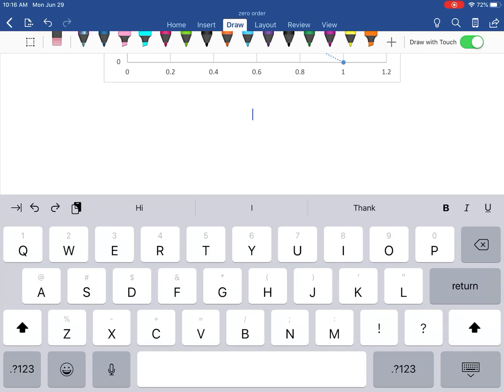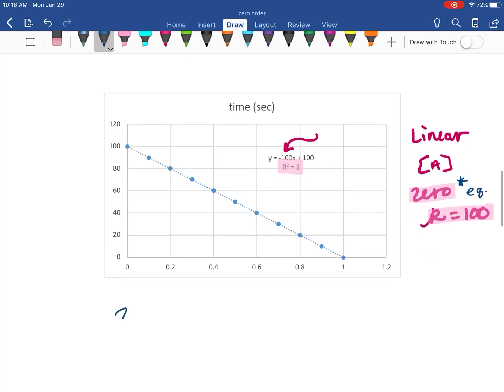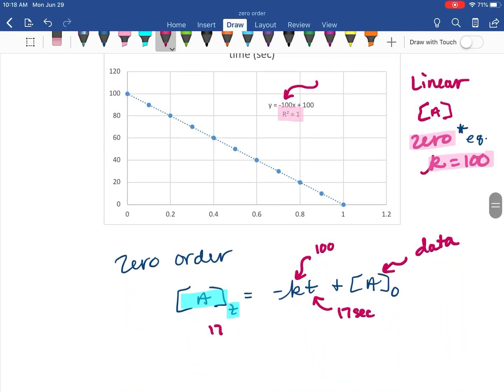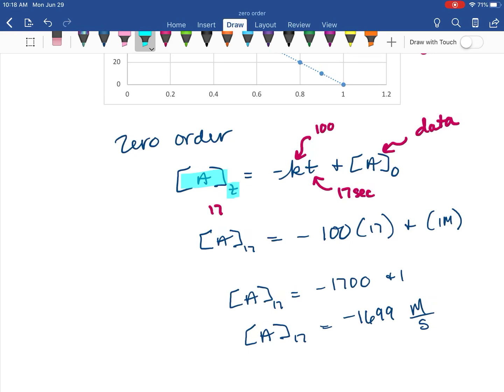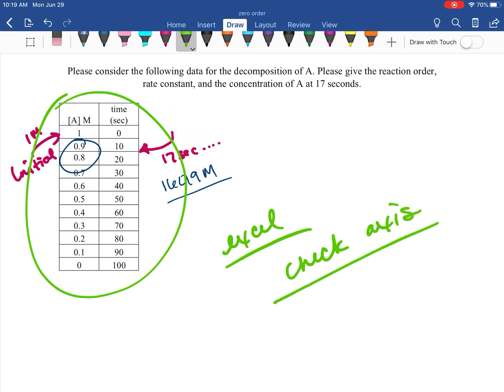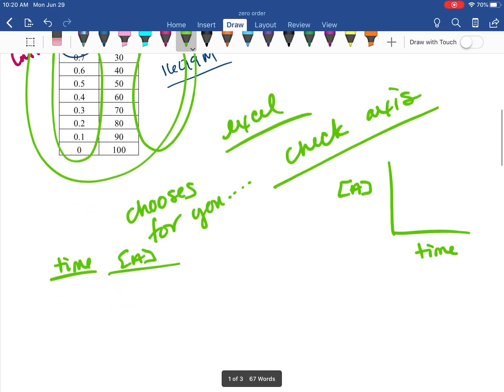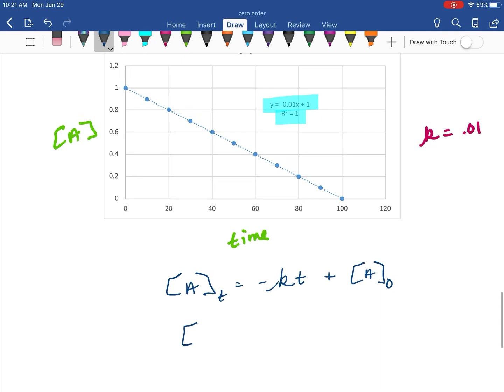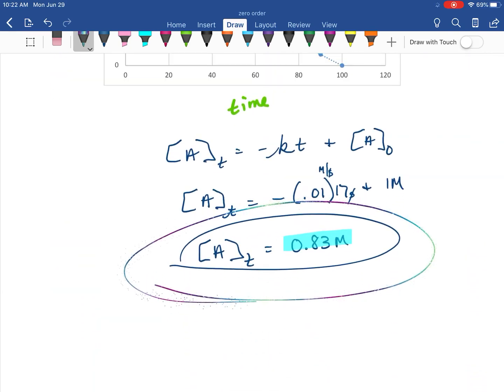June 29, 2020